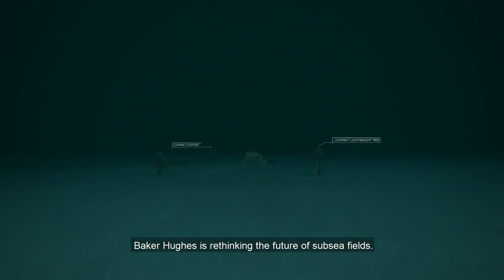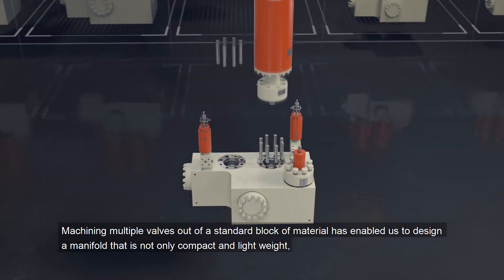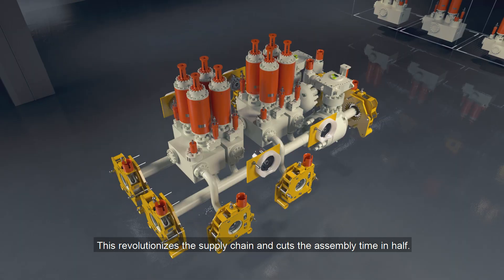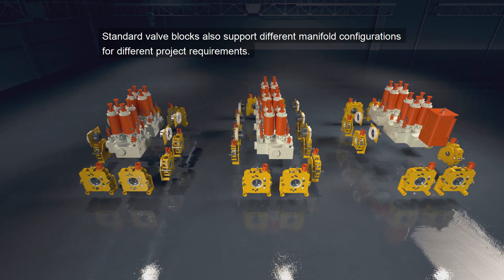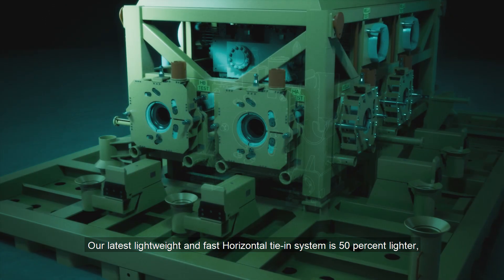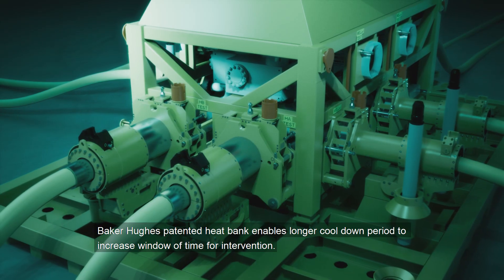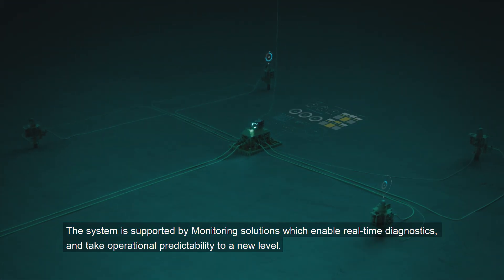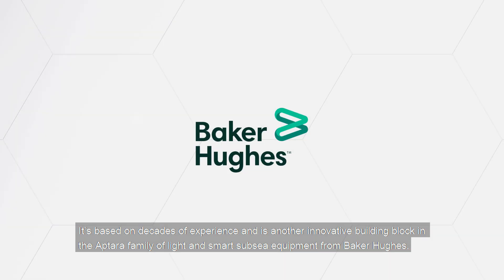Aptara™ Lightweight Compact Manifold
The Aptara modular compact manifold addresses the industry’s need for modular, pre-engineered manifolds that use off-the-shelf components, reducing cycle time cost and footprint. We have achieved a level of standardization that limits the engineering to the manifold header, structural steel, and foundation, resulting in faster delivery with reduced risks and costs. For the most common configuration, the manifold will be make-to-order with zero product engineering and delivered in 10 months from the award of a contract.